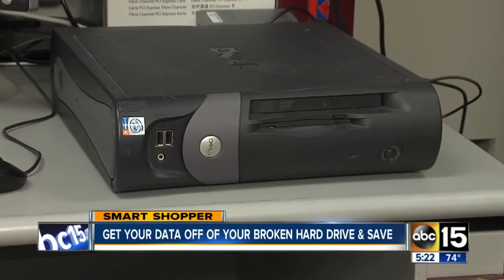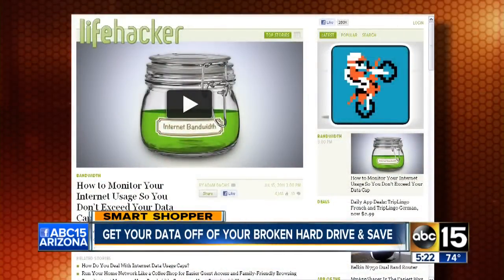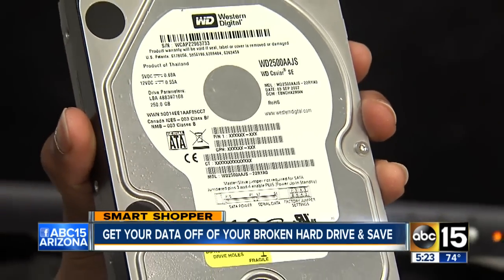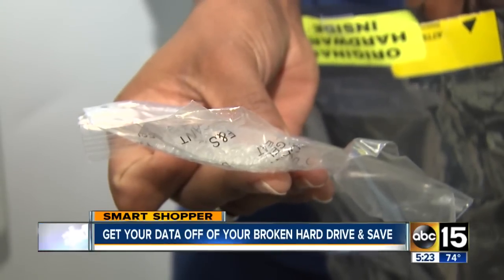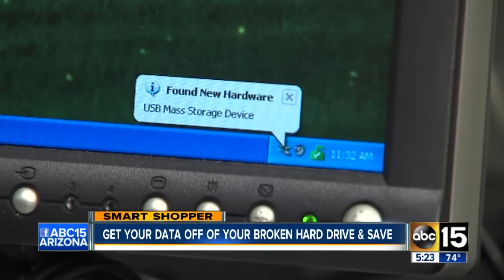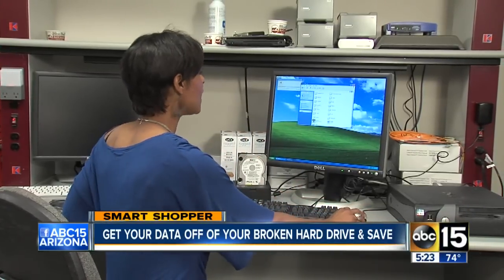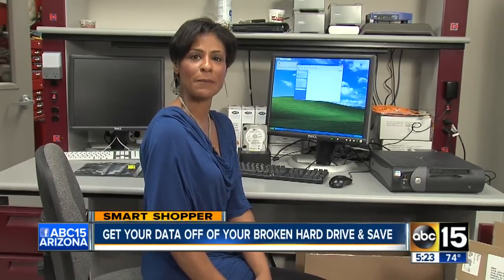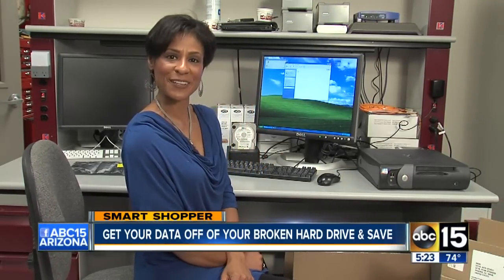Save your broken hard drive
Free and easy way to recover your data.